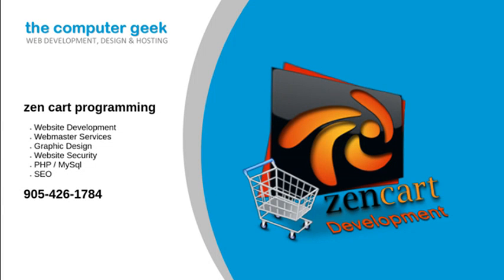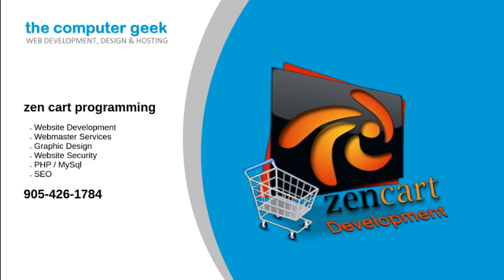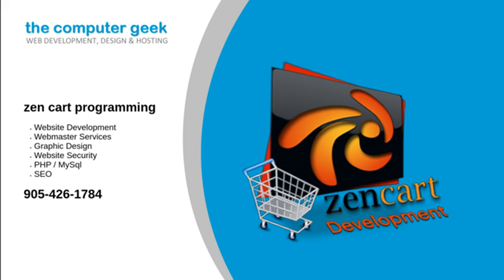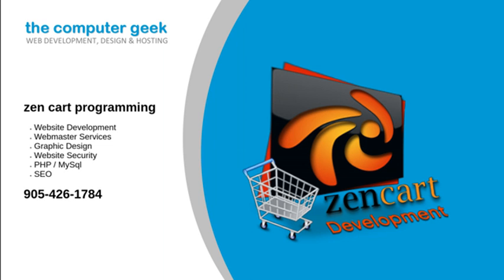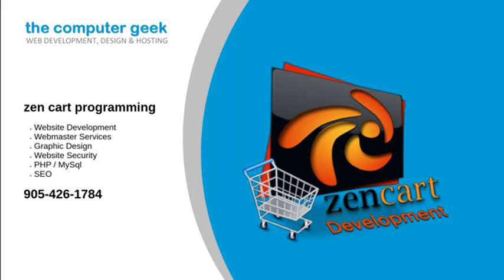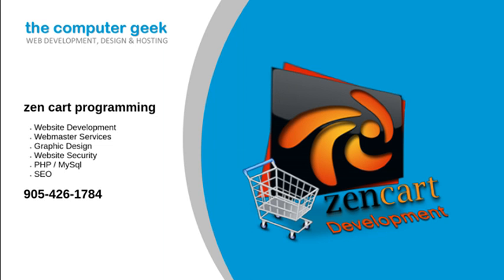zen cart programming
Are you looking for zen cart programming. Get end to end Zen Cart development services from a simple online store to a complex business class eCommerce application. We are able to upgrade, repair and modify your Zen Cart website in virtually any way you wish.